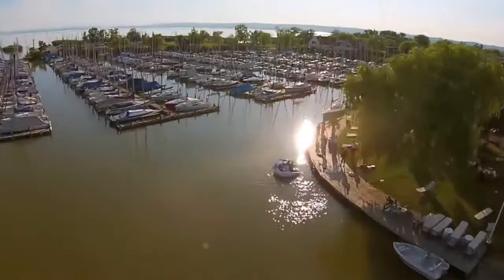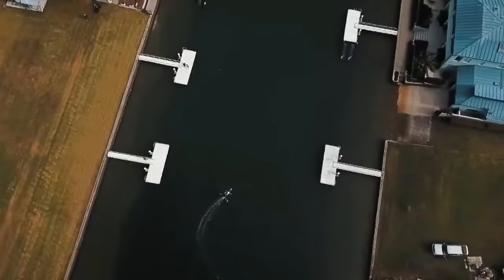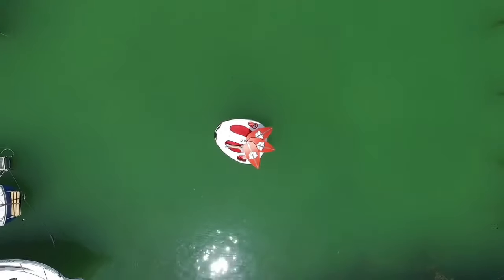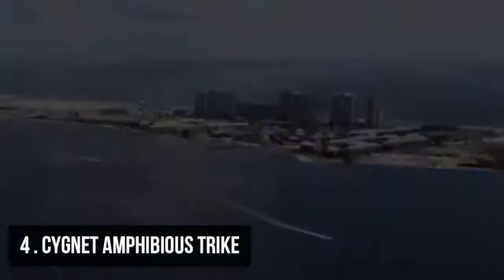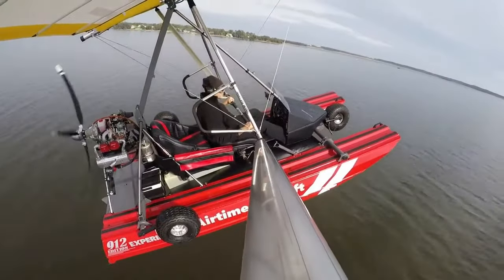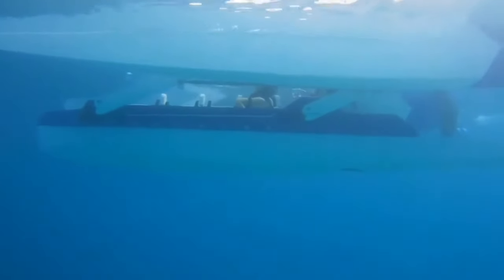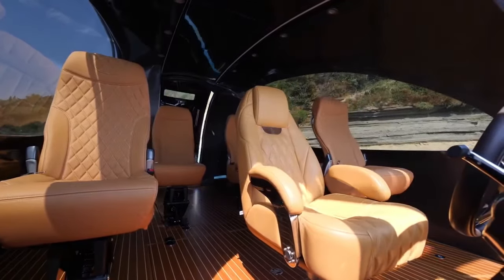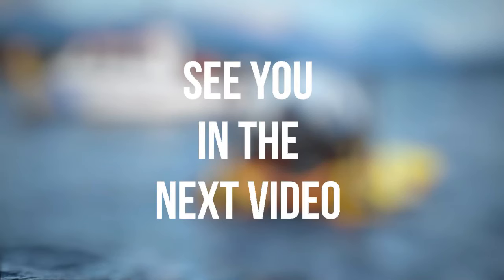7 Outrageous Amphibious Vehicles You Have To See New Technology 2020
7 Outrageous Amphibious Vehicles You Have To See   New Technology 2020

👉Fan of Next Level Tech Videos Check out also our playlist for more cool tech videos

We create videos on new technology 2020, top tech, gadgets 2020, smart home and technology 2020.